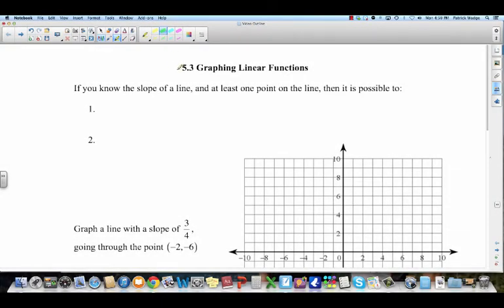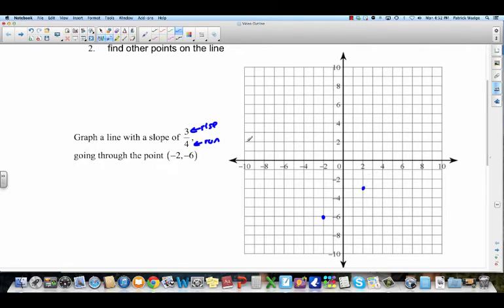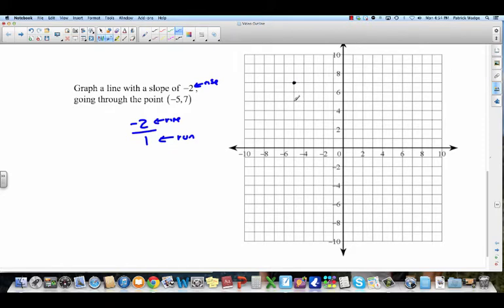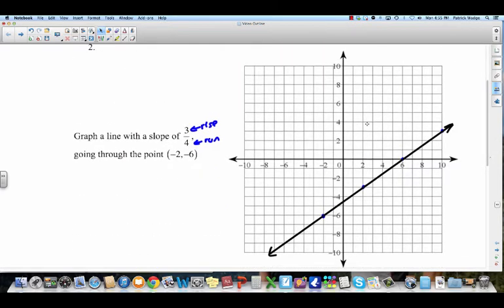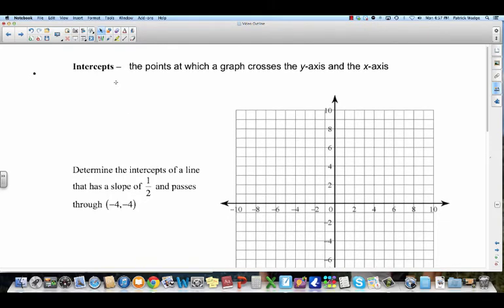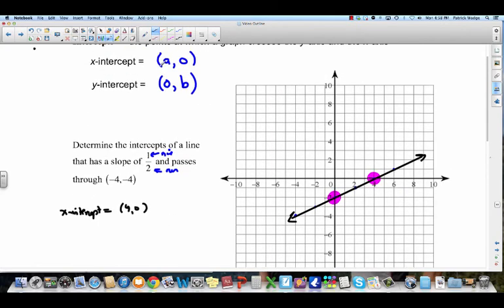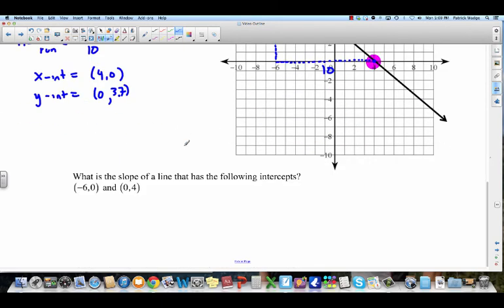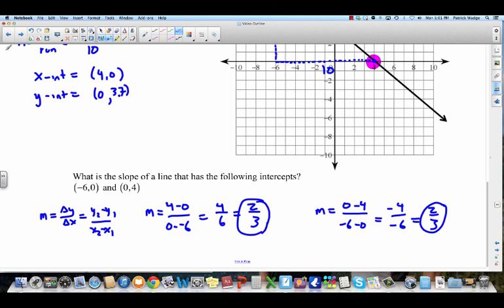PreCalc 10: 5.3 Graphing Linear Functions